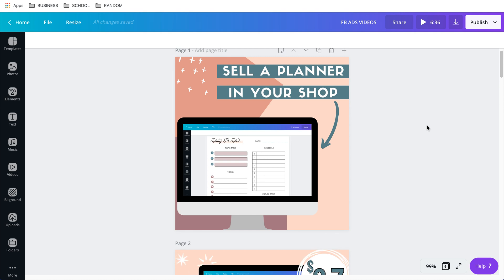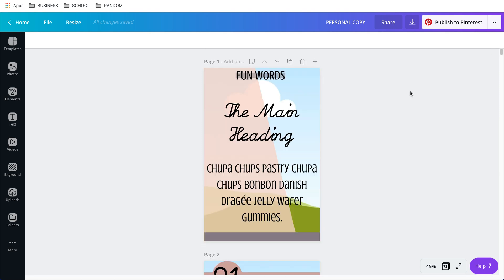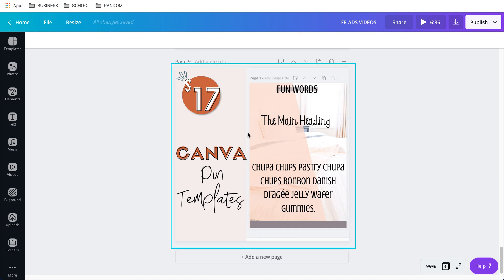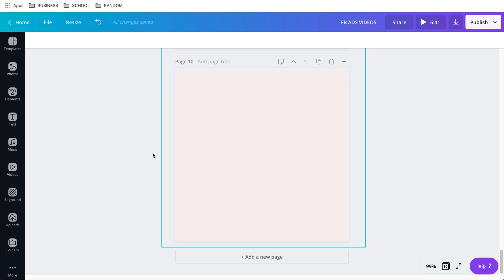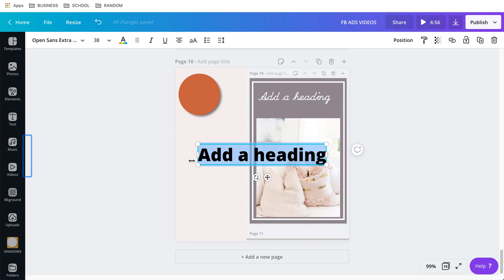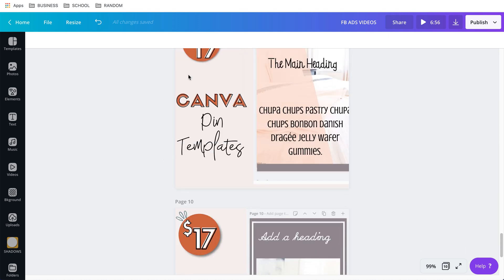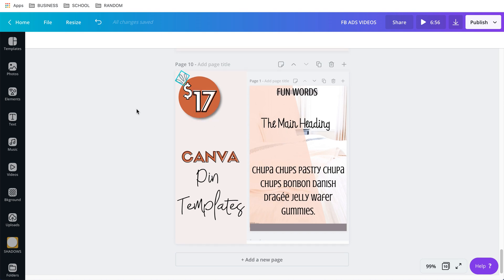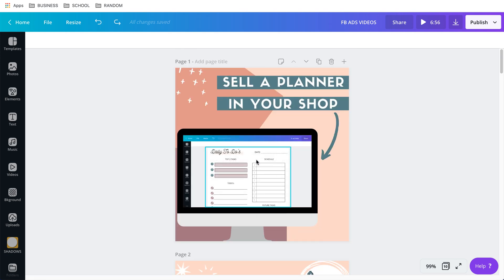Create a Facebook Video Ad in Canva | Ads for Digital Products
Watch me create a video for Facebook Ads inside of Canva. You just need Canva and a screen recorder to get this done in less than 15 minutes.